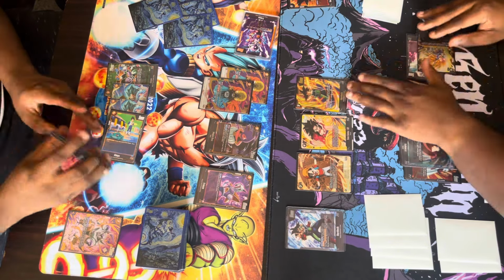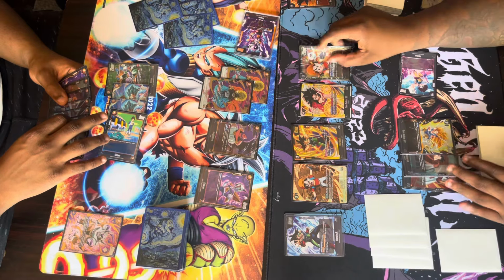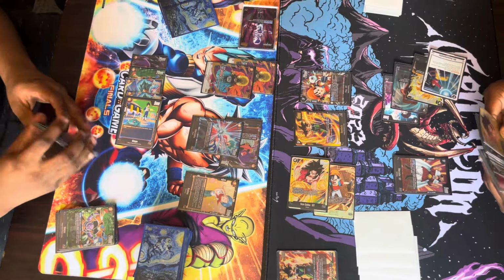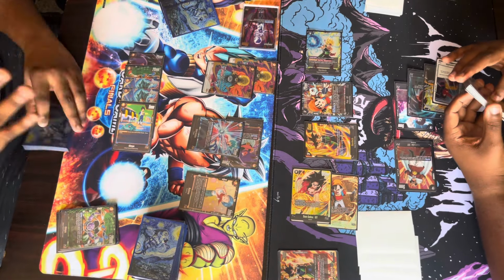TheHillTwins: Eon Hill (Freiza Yellow) vs Eric Hill (Bardock) Game 2 DBS Fusion World